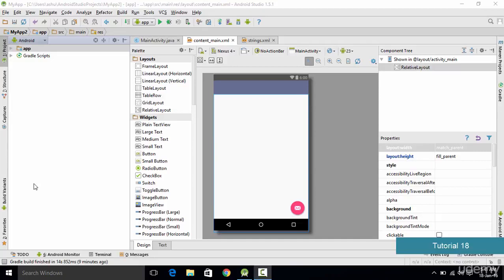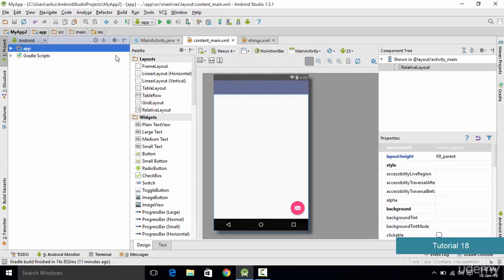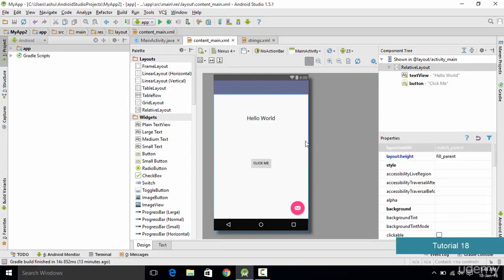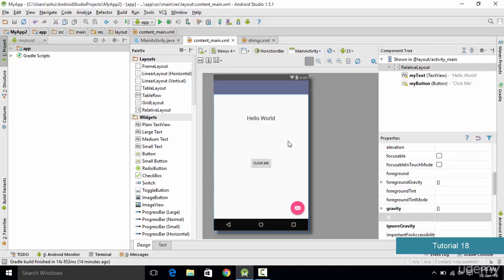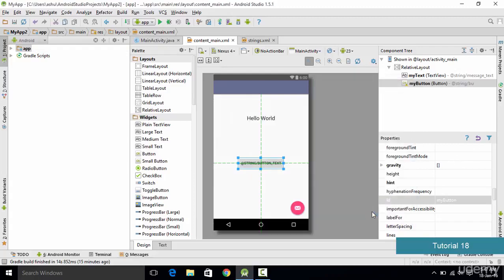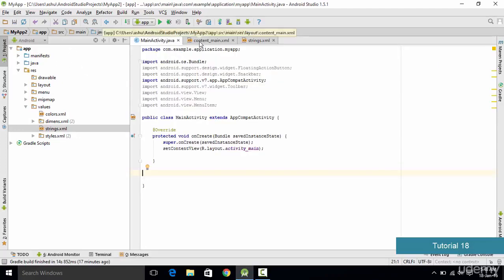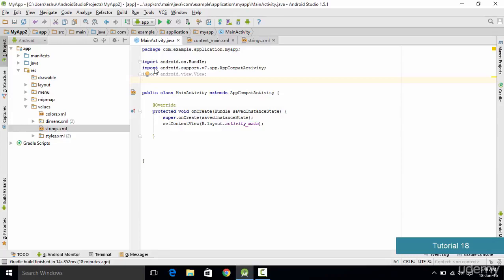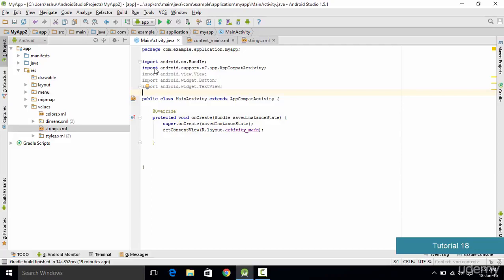018 Event Handling Android Event handling BasicsWork great in 2019